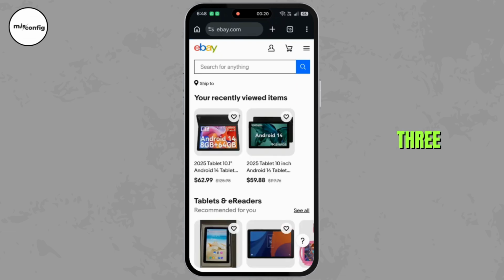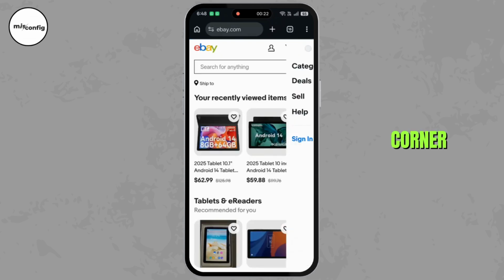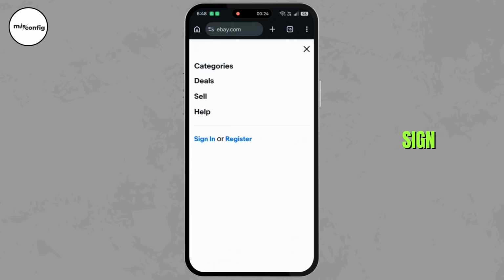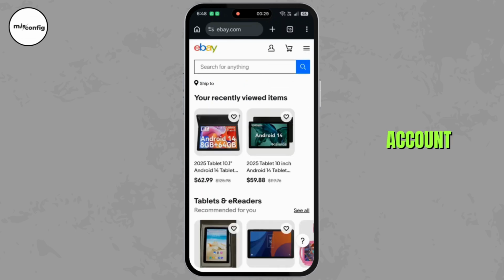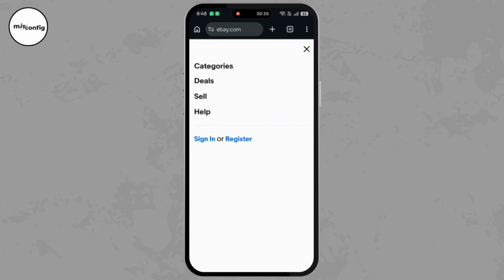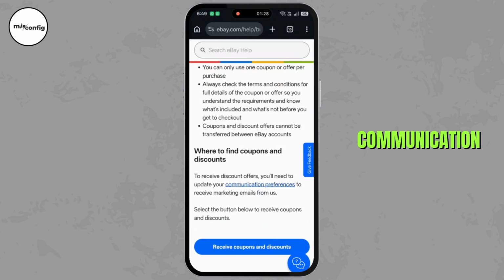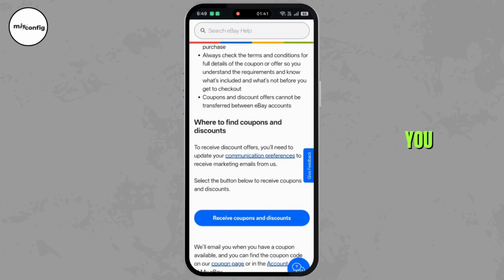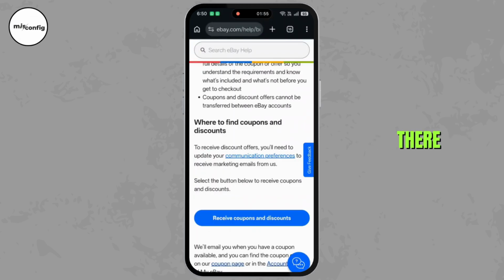How to Get eBay Discount Codes | Save Money on eBay (2026)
Want to get eBay discount codes and save money on your purchases? In this quick 2026 tutorial, you'll learn where to find legitimate eBay promo codes and how to apply them at checkout.

This video shows you how to find official eBay discount codes, check your eBay account for personalized offers, browse eligible promotions, and redeem promo codes before completing your purchase.

If you're searching for how to get eBay discount codes, eBay promo codes, eBay coupon codes, eBay discounts, save money on eBay, eBay promotional offers, eBay deals, or eBay shopping tips, this guide will help you maximize your savings.

Quick Tip: Many eBay discount codes are account-specific or limited to eligible items, so always check the promotion's terms and expiration date.

Timestamps

0:00 – Introduction
0:12 – Find Official eBay Discount Codes
0:42 – Check Personalized Offers
1:12 – Apply the Promo Code at Checkout
1:46 – Troubleshoot Invalid Codes
2:16 – Conclusion